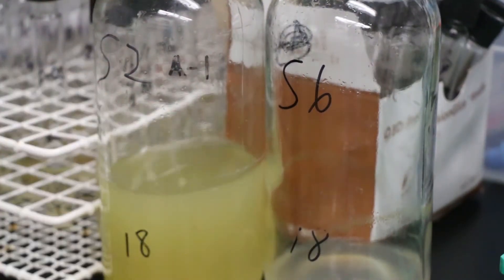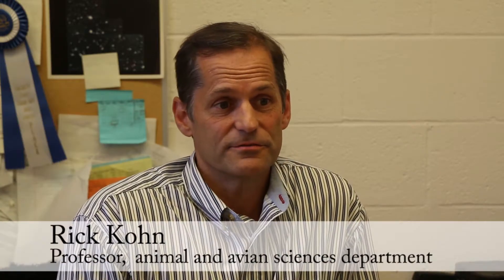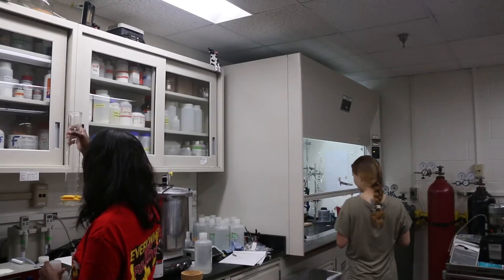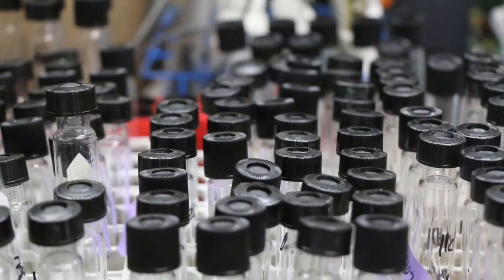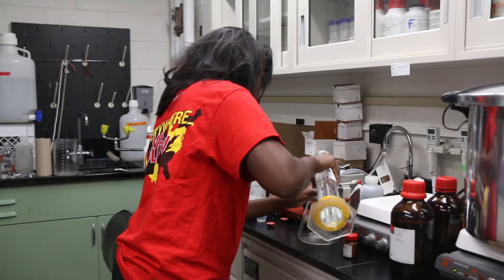Bacteria to Biofuel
The Animal and Avian Sciences Department is conducting research on the bacteria in cow stomachs to create biofuels.